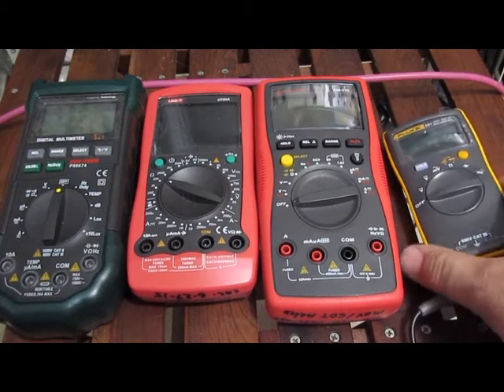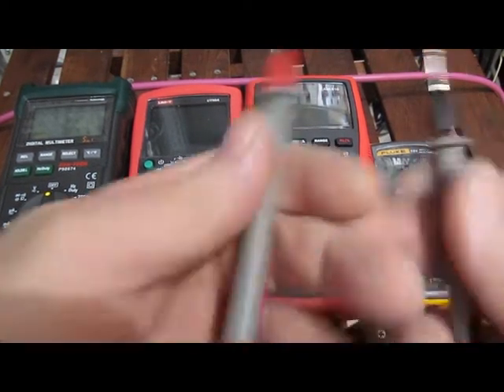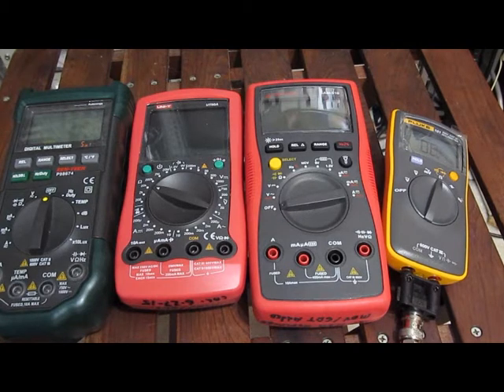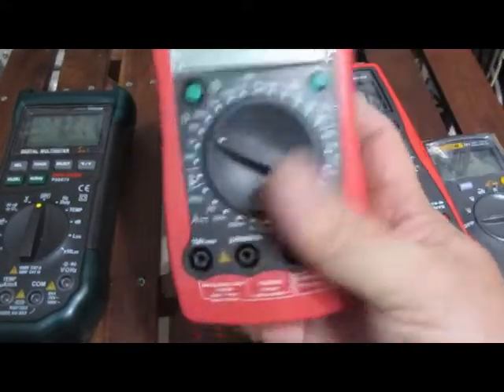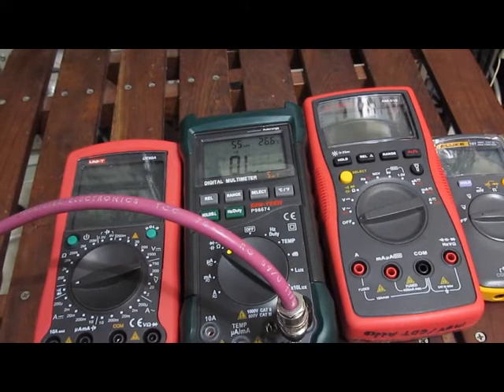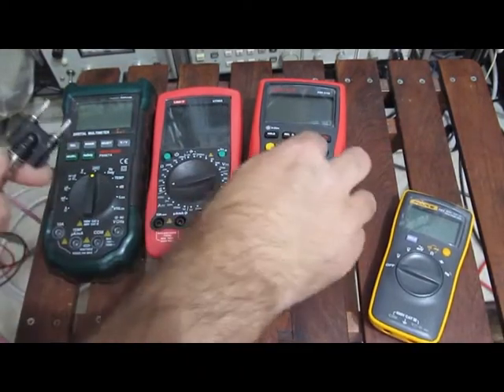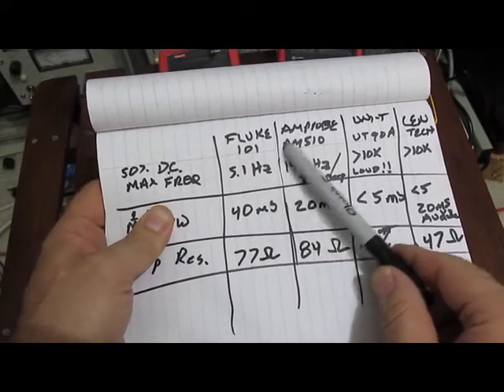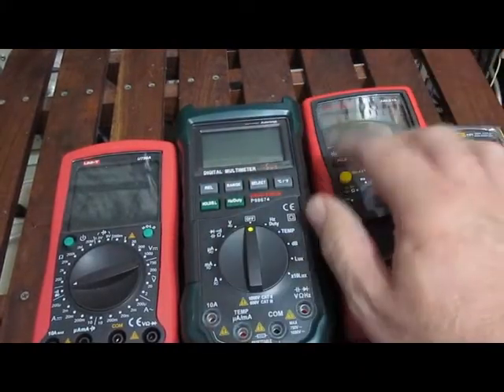Comparining the continuity feature of different meters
Showing another way to compare the continuity feature of meters electronically rather than by hand.   In this video the Cen-tech P98647, UNI-T UT90A, AMPROBE AM510 and Fluke 101 are compared.